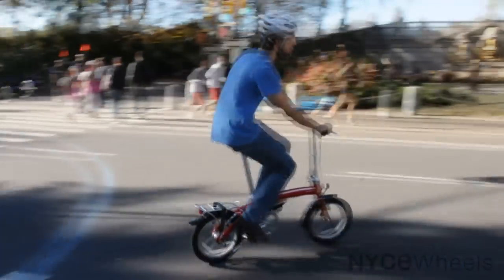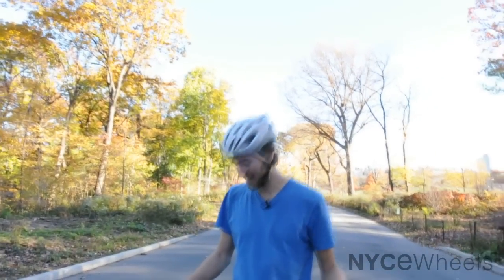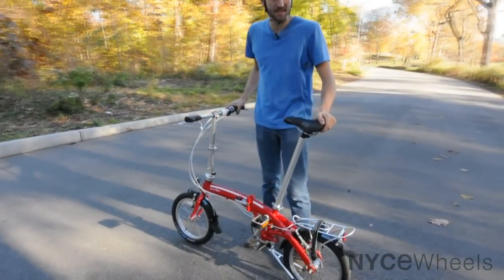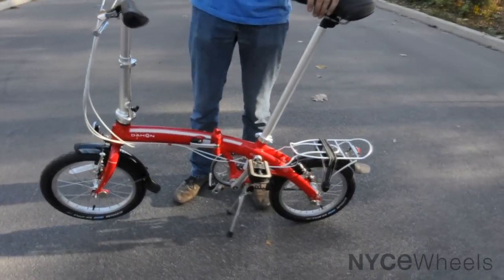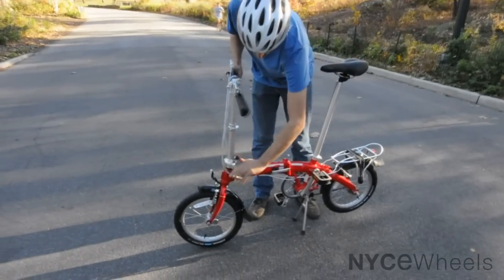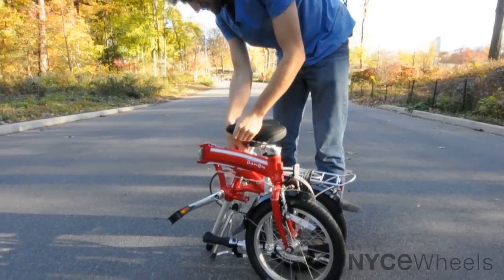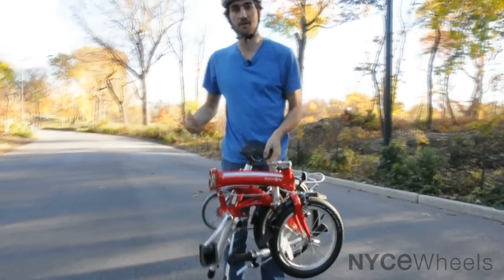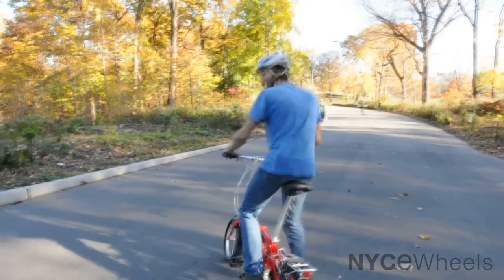Dahon Curve D3 | Folding bike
The Dahon Curve D3 compact folding bike comes fully loaded with fenders, rear rack and a maintenance free 3 speed hub. The Ferrari red pain-job on this beauty makes it even faster.  Distributed by Tubemogul.